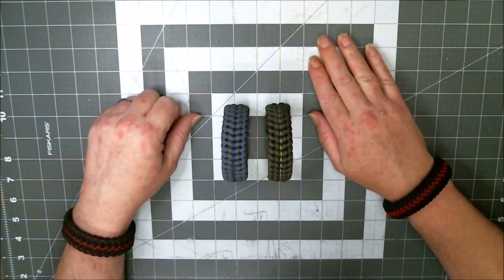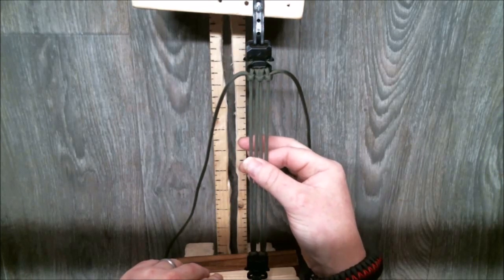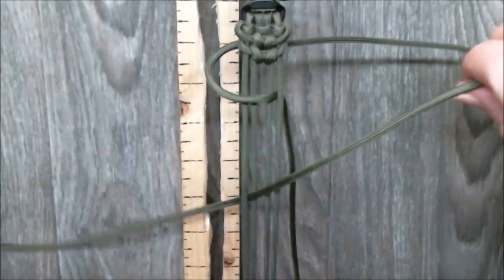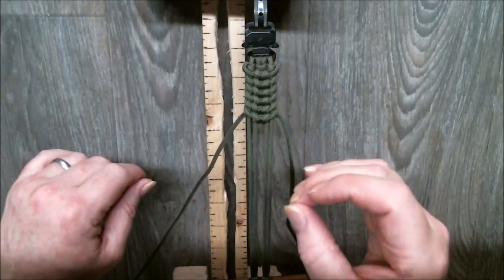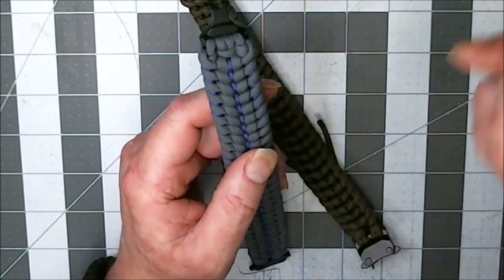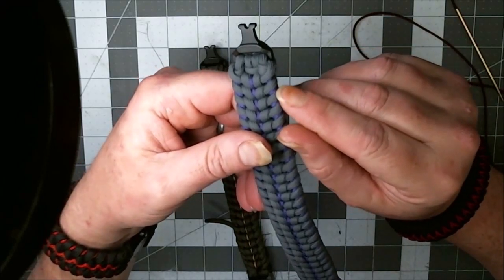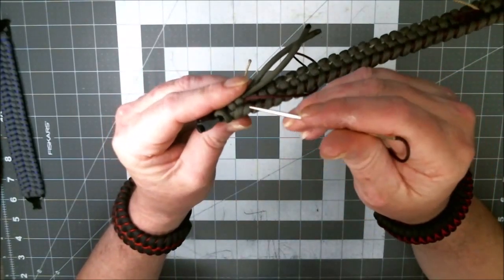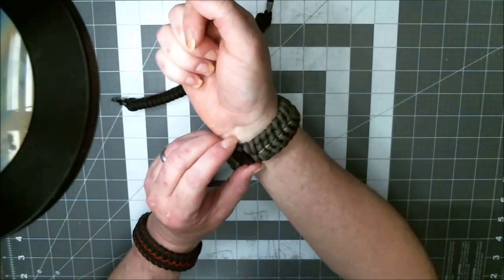How To Make A Stitched Modified Concrete Jungle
In this deep cut I give all the tips, tricks and insight of how I make a Stitched Modified Concrete Jungle Paracord Bracelet.

Bracelet Specification:
Credit: Makurin Pavel (Cetus 550) “Live Paracord Vol 1” pg 104
Buckle: 15mm/ ⅝” OR 20mm/ ¾”
The “+2” (Add To): 1 ⅝” inches
Core: 4 Strand Core (Two even working ends)
Cord Used (7” inch wrist):
First: 16’ 6” feet (198” inches Olive Drab 550)
Stitching: Center: 4’ feet (48” inches Gold Micro)
Side Spiral:  3’ feet x2 (36” inches x2 Maroon 100/95)